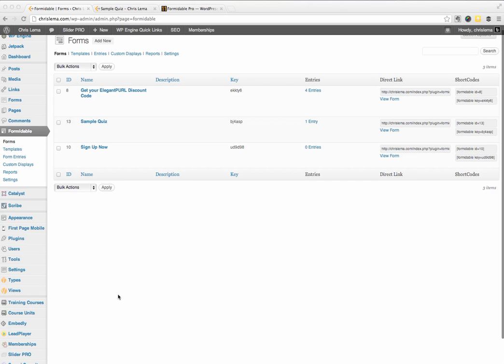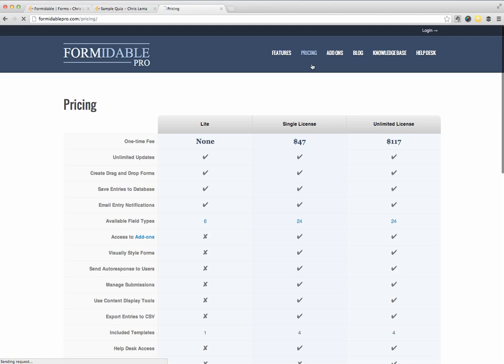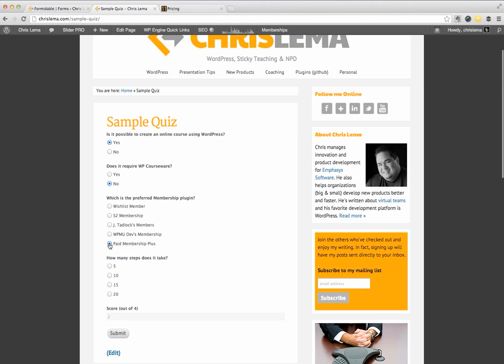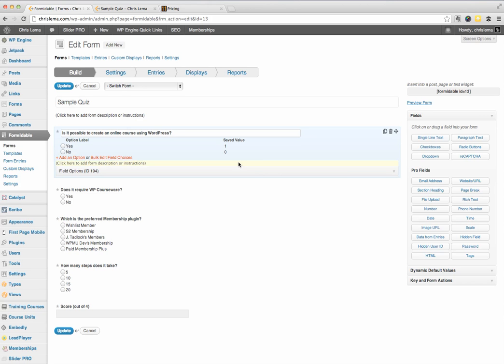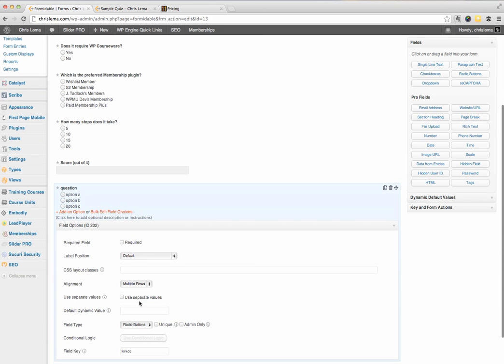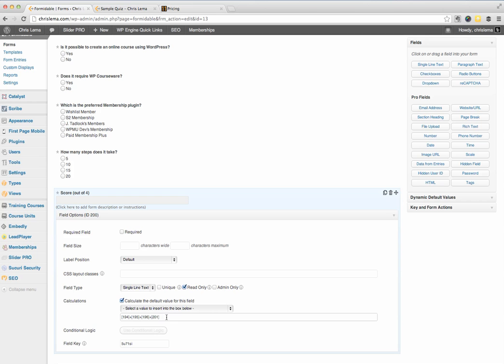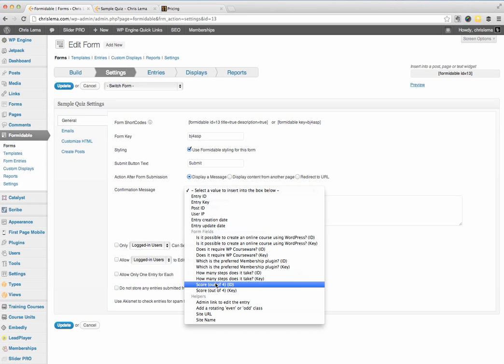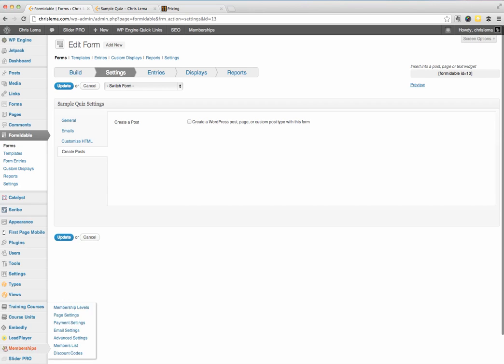Quiz Creation in WordPress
Creating a quiz in WordPress isn't hard. Here's how to do it with Formidable Pro.